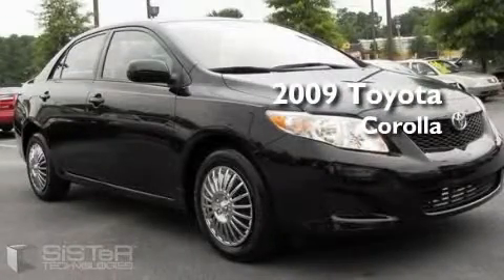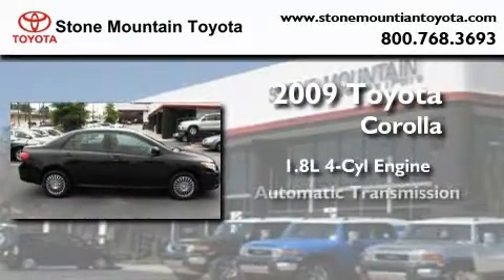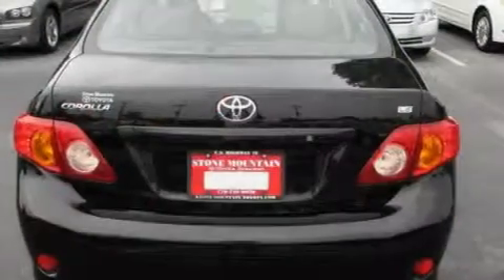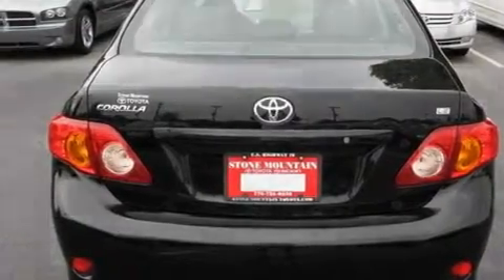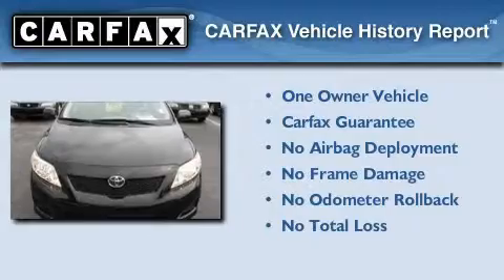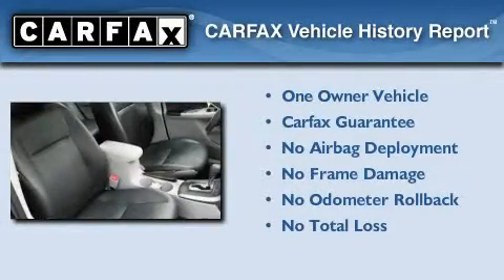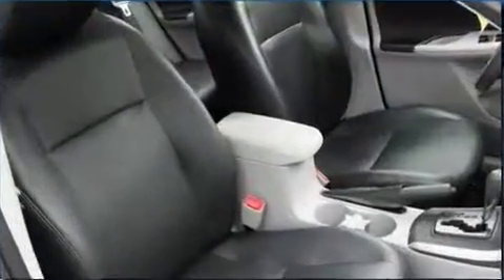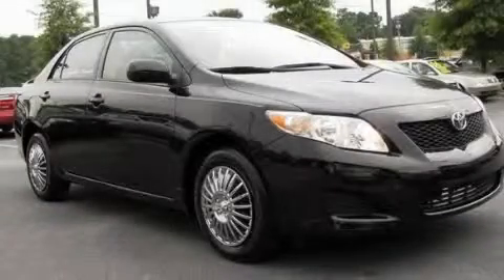2009 Toyota Corolla Stone Mountain GA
Year: 2009
 Make: Toyota
 Model: Corolla
 Engine: 1.8L I-4cyl
 Trans.: Automatic
 Exterior: Black Sand Pearl
 Miles: 15,076
 Interior: Ash

 5065 U.S. Highway 78

 2009 Toyota Corolla Stone Mountain GA